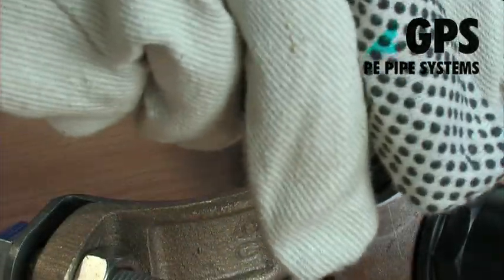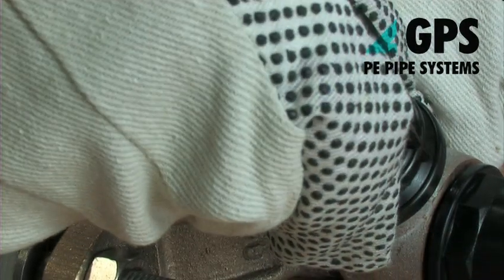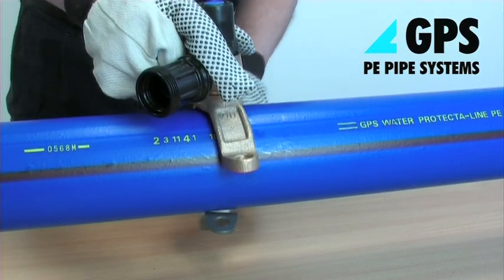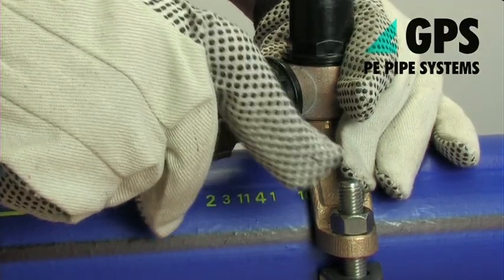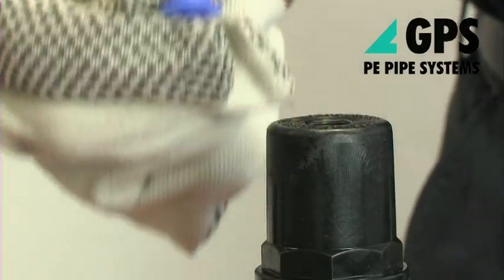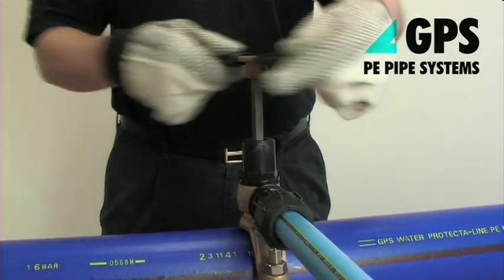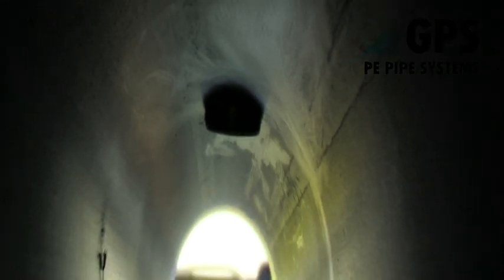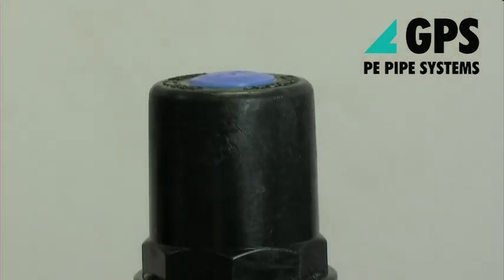How to install Protecta-Line 25mm & 32mm Self-Tapping Ferrules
This video covers the installation procedure of Protecta-Line self-tapping ferrule off-takes in mains sizes 63mm to 355mm with 25mm or 32mm outlets. The WRAS-approved ferrule is a simple way to provide Protecta-Line connections to contaminated land developments, by direct off-take from a Protecta-Line main.